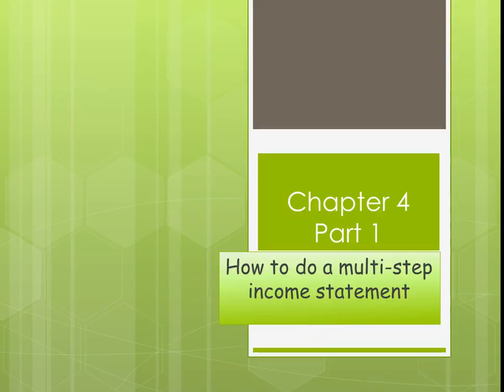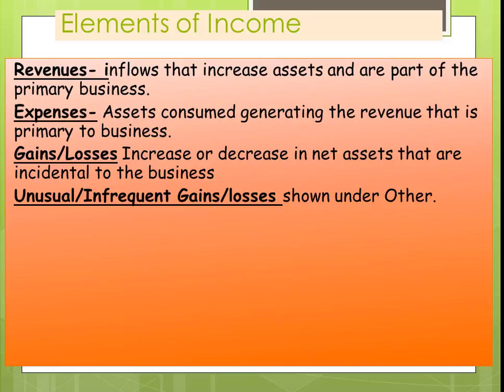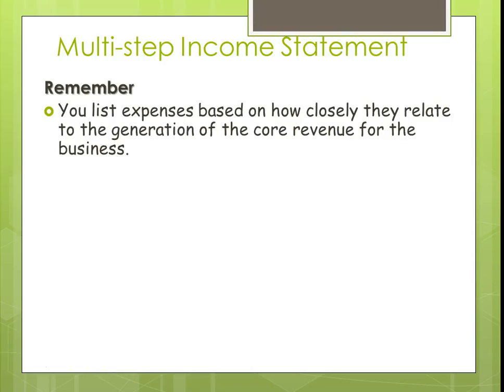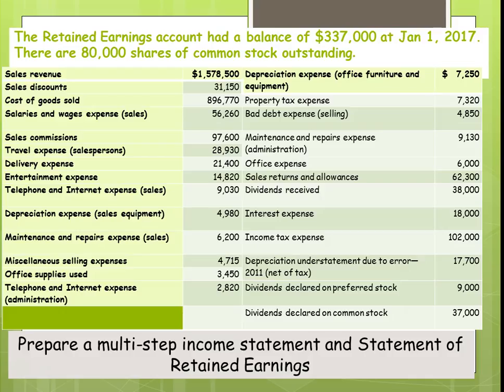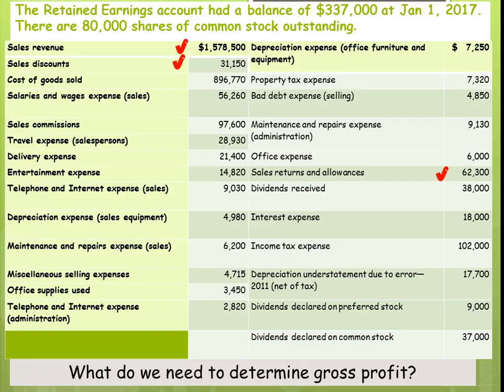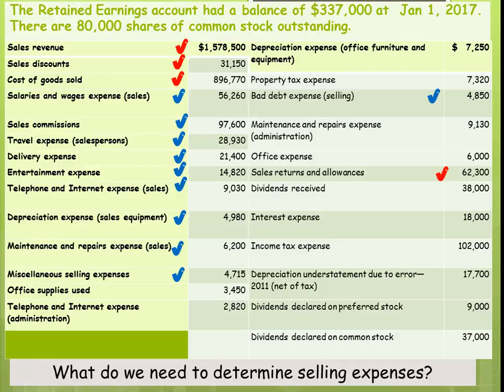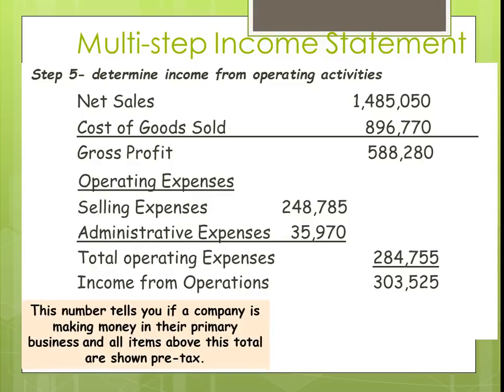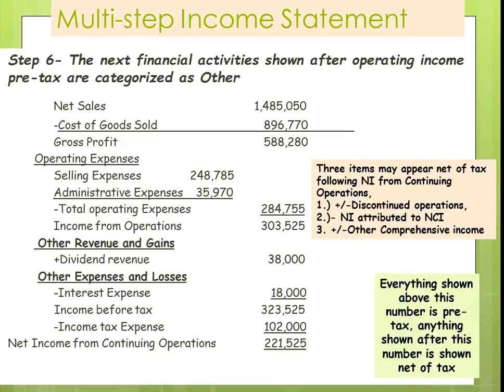Chp4 Mulitstep income statement part1